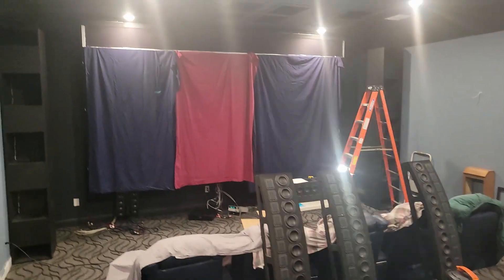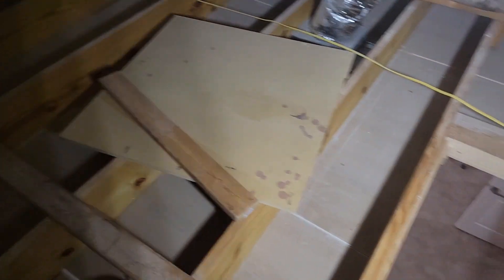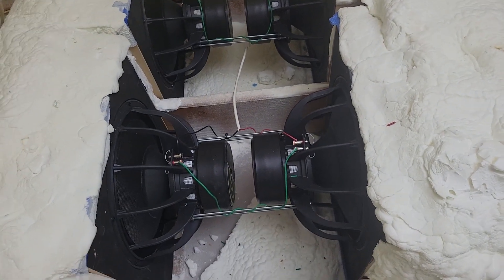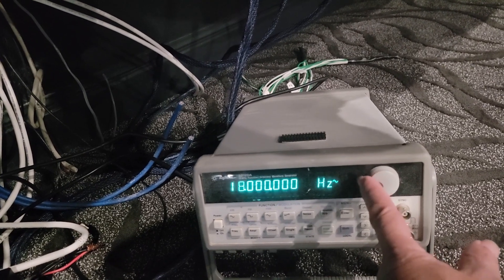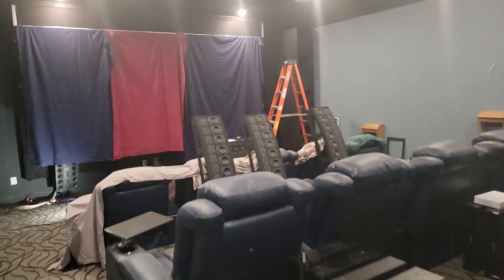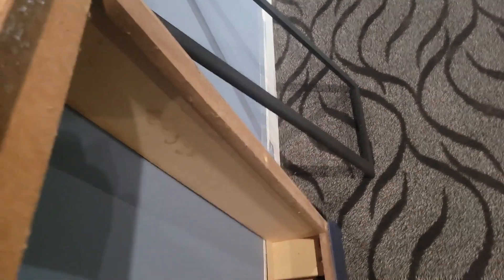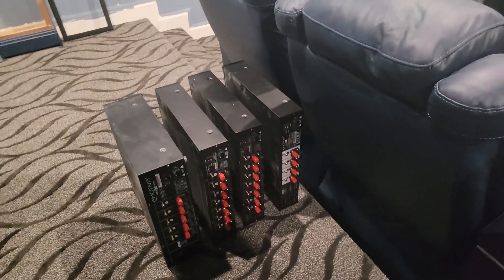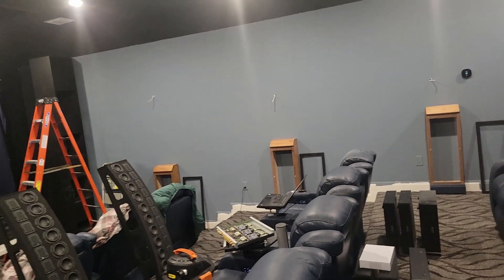11 26 2022 theater update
The eight Ultimax 18" woofers have been installed!  Progress is still slow and sometimes frustrating but I'm still going.

I mention LspCAD in the video, it's the software I will use to design the passive crossovers for the side surround speakers.  Here is a link to LspCAD...

Demonstrating the Ultimax woofers, the BasX amplifier was being driven with 1 V p-p or about 0.35 V rms.  According to the specifications the BasX 4-ch is capable of 130 watts all channels driven into 4 ohms.  Also, an input of 1.2 V (the spec sheet doesn't specify peak or rms) to drive to full output.  So each woofer pair was being driven with somewhere between 40 and 50 watts or let's say about 25 watts per woofer.   I'm not sure I want to even try to see what happens when I put the 1000 watt ICE modules in the system.  (500 watts per woofer) Maybe I'll just get an XPA4 to drive the woofers instead of using the ICE modules.